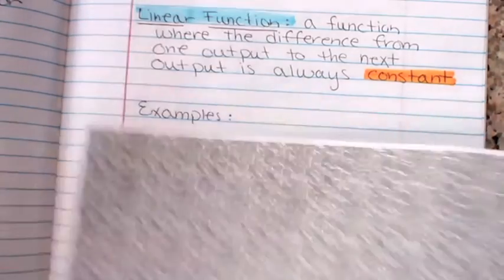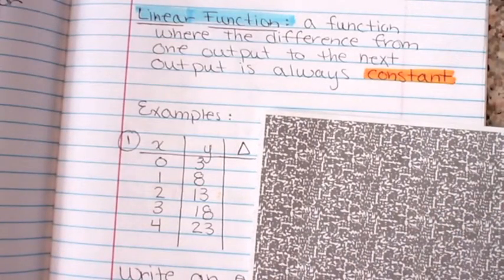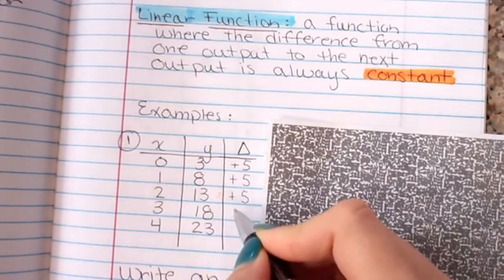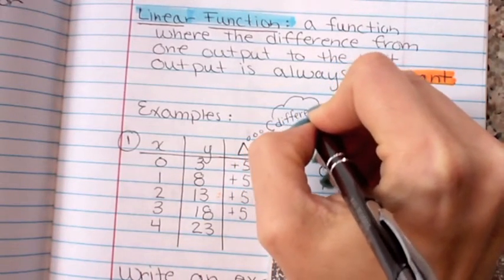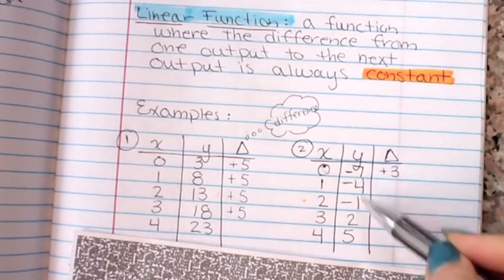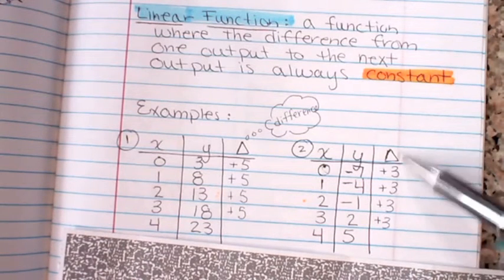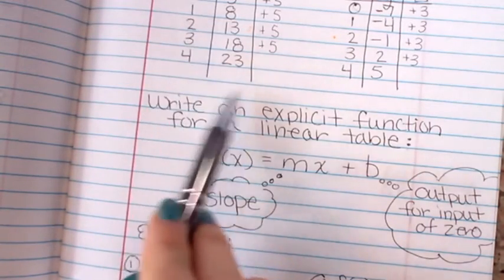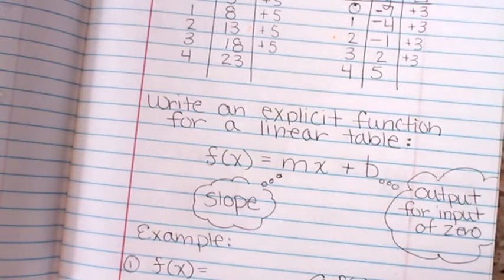1.3 Linear Functions IMN